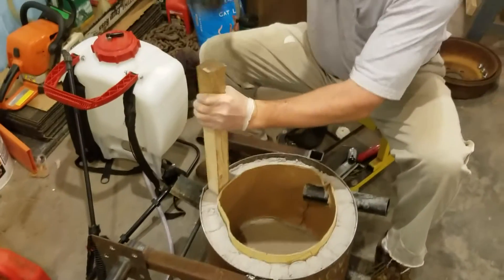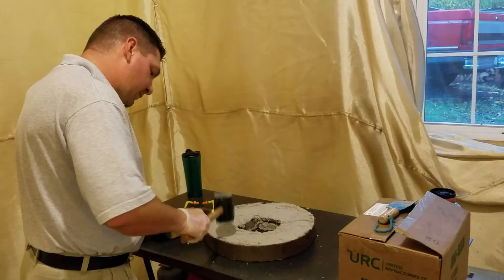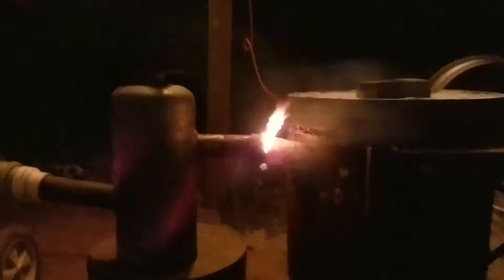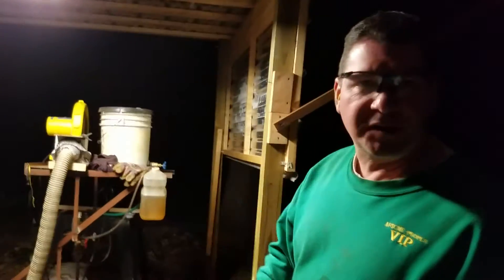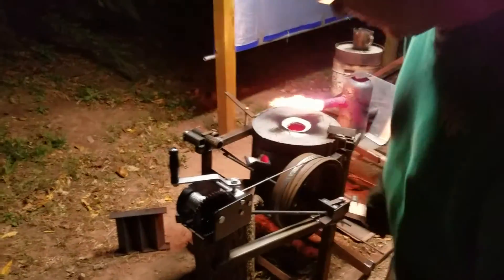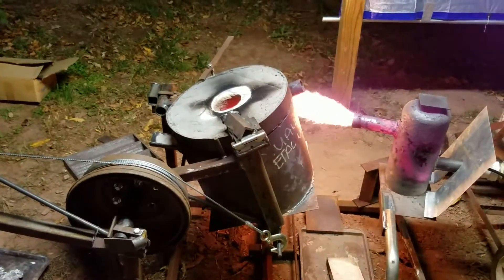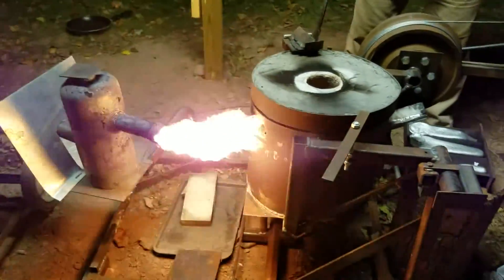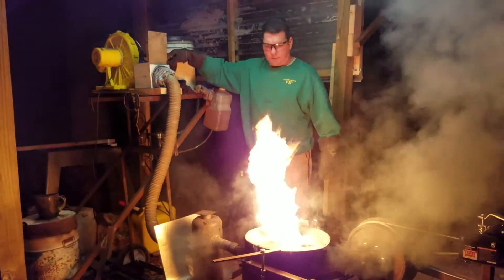Direct Melt Tilting Waste Oil Foundry 1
Turn on CAPTIONS to see more info during the build!

This is a Direct Melt (meaning NO Crucible) foundry furnace running on waste oil from an externally mounted burner. I do this to eliminate raw oil running into the foundry and contaminating things. Yes I loose some BTU's doing this but it solves a bunch of other issues. Furthermore I can rotate the burner away as I pour letting that stay safely (and happily) burning away while I pour my molds or ingots. Then I just re-engage the burner and the magic starts all over.

This whole project was a several month long build of my new and what I believe to be unique furnace. There are a lot of oil burning furnaces out there, lots of tilting furnaces out there, some commercial direct melt furnaces .but none that I know of which combine all of these things. I built a direct melt (no crucible), waste oil burning, tilting furnace. It took me a few months to build everything but the end product is pretty sweet.

I am hoping this build ushers in a new era of oil fired foundries for people. This furnace is about 15 inches in diameter on the outside and about 12 inches high. The lid adds another 2 inches of height so 17 total inches high (including the lid). The inner cylindrical cavity for melting is about 12 inches in diameter and 10 inches high. The furnace has a downward sloped flame pathway to heat the metal from the top. It's not as efficient as heating from the bottom but what I lose in some efficiency I gain in safety, melt volume and ease of operation.

I have not yet gotten anywhere even close to what this furnace can hold. I figure I can probably keep 6 inches of molten aluminum in the furnace without any trouble. That translates to roughly 3 gallons of molten aluminum. For those of you who don't know... THATS A LOT of freegin molten aluminum for a back yard foundry. In fact I don't know anyone else who can do that in a furnace so small.

When you translate 3 gallons of molten aluminum to weight that would be about 60 pounds of molten aluminum. This furnace allows me to do a very controlled and carefully metered pour without any effort at all. No need to lift or pour over your feet and no more burned out crucibles. I have had far too many crucibles burn through and ruin a melt or fail while I'm lifting molten aluminum out of the foundry ...SUPER Dangerous!

The last thing I need to do is come up with some hardware for the front end. In videos 3 & 4 you see that I built a new adjustable tri-leg table to hold my flasks. I am looking to make something to divert off to ingot trays after the mold is poured. That should be the last major item for me to build. At least until I think of something else cool to improve the design!